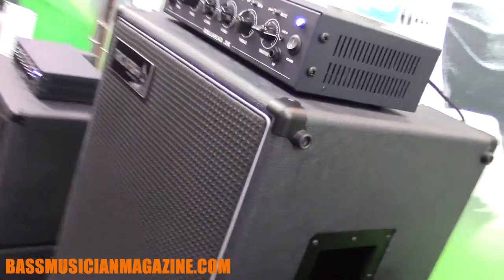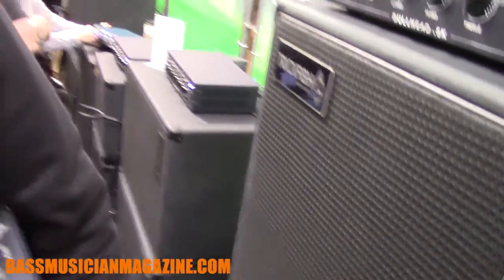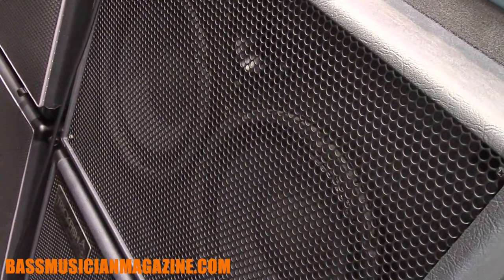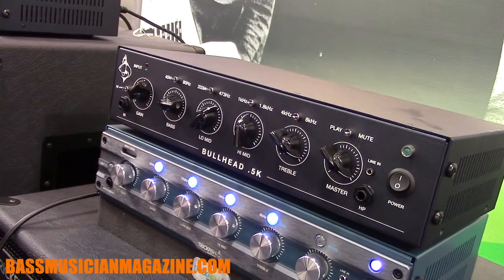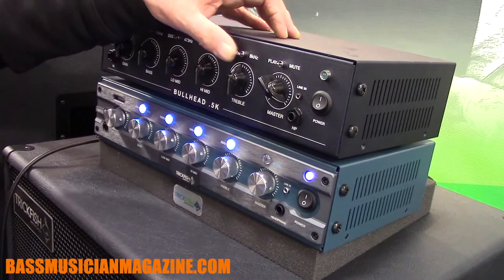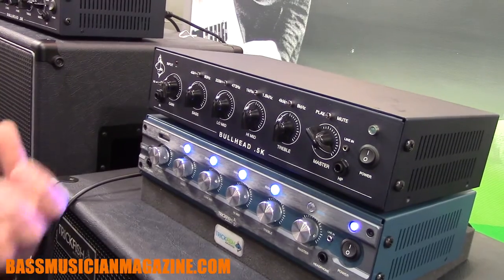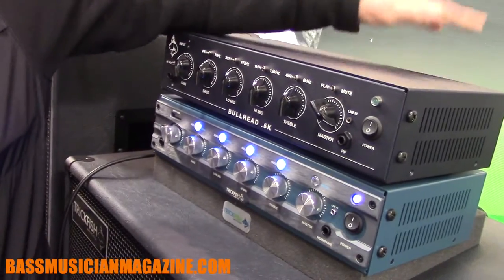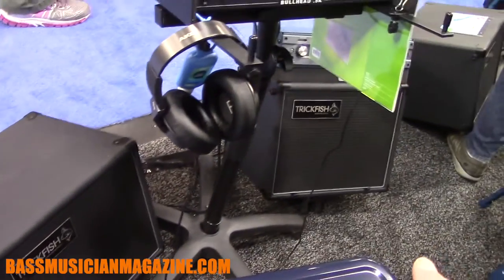Bass Musician Magazine NAMM 2017 - Trickfish Amplification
Richard Ruse presents the latest from Trickfish Amplification at the 2017 Winter NAMM show.